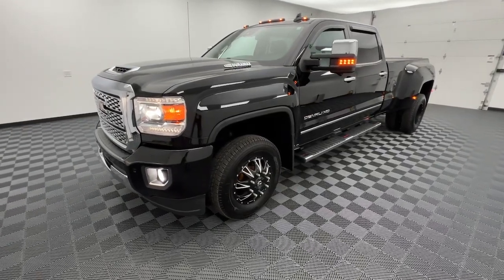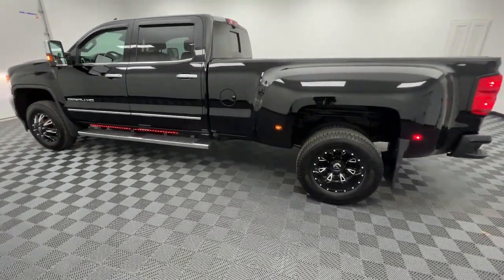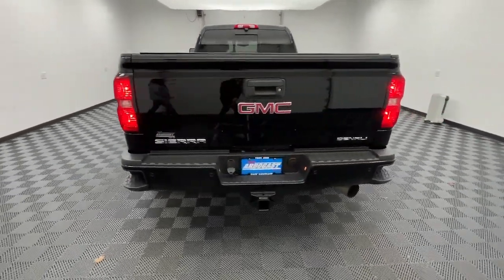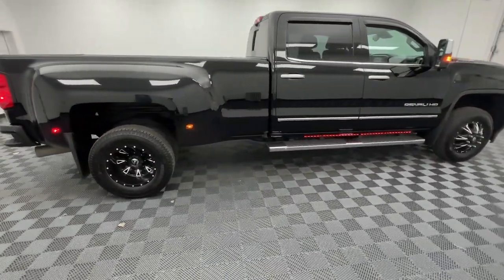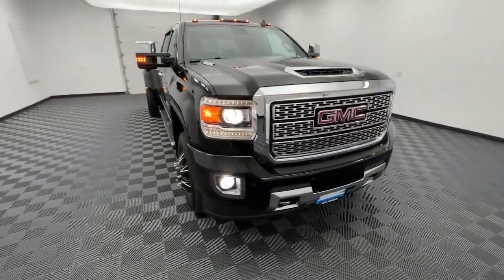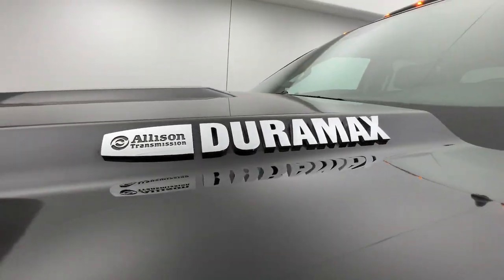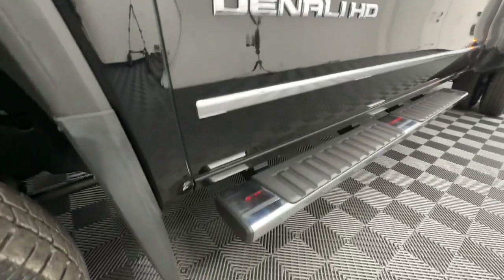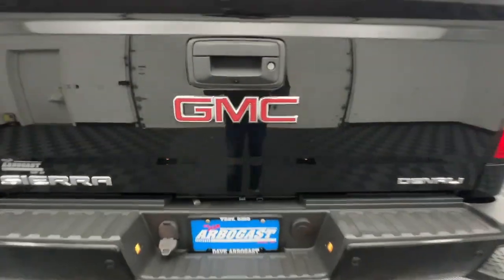2018 GMC Sierra_3500HD Troy, Dayton, Tipp City, Piqua, Casstown FP33296T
Onyx Black Used 2018 GMC Sierra_3500HD available in 3540 S. Co Rd 25A, Troy, Ohio at Dave Arbogast Buick GMC. Servicing the Troy, Dayton, Tipp City, Piqua, Casstown, area.

3540 S Co Rd 25A

2018 GMC Sierra 3500HD Onyx BlackbrbrRecent Arrival! Odometer is 14750 miles below market average!brbrOutstanding features on this Sierra 3500HD include..brSunroof/Moonroof Rear Parking Sensors Backup Camera Heated Steering Wheel Steering Wheel Controls Leather Seats Power Driver Seat 4-Wheel Drive Bluetooth Remote Start Cruise Control Power Door Locks Multi-zone Climate Control Touch Screen Radio Towing Package Running Boards Alloy Wheels.brbrbrDAVE ARBOGAST IS ONE OF THE TOP 100 FRANCHISE USED CAR DEALERS IN THE USA! Come find out why! for more photos! At Dave Arbogast we carry all makes and models and have vehicles in all different colors. Our Pre-owned Vehicles could have some of the following features but not be listed: Memory package off road package premium package premium sound package remote vehicle starter prep package skid plate package solid smooth ride suspension package sound package sport package steel wheels suspension package z71 package 3rd row seat Bluetooth hands-free cd player cruise control dvd player. Keyless entry lift kit multi-zone climate control navigation portable audio connection power locks power windows premium audio security system steering wheel controls sunroof trailer hitch apple carplay/android auto brake assist homelink memory seat stability control android auto apple carplay alloy wheels aluminum wheels backup camera Bluetooth cargo package chrome wheels convenience package leather seats navigation system power package remote start se package safety package sunroof/moonroof tow package adaptive cruise control comfort package tow package trailer package appearance package cargo package power package safety package acoustical package dvd entertainment system preferred package technology package driver confidence package audio package and heat package. *See Dealer For Specific Equipment*